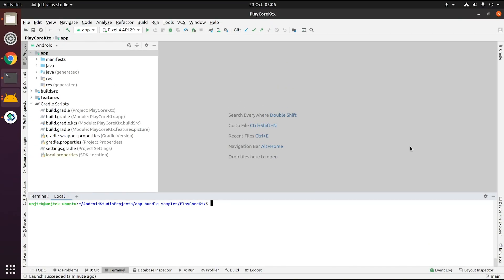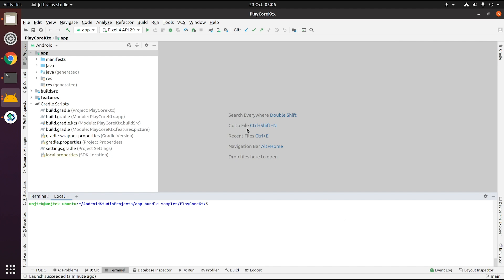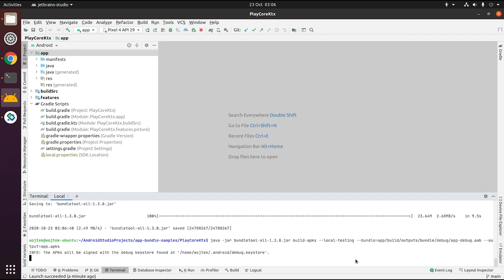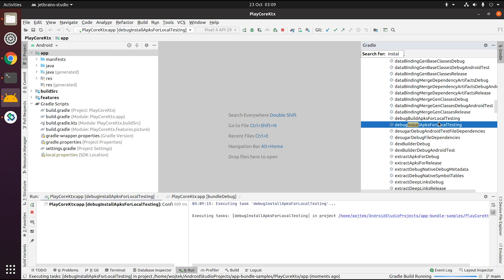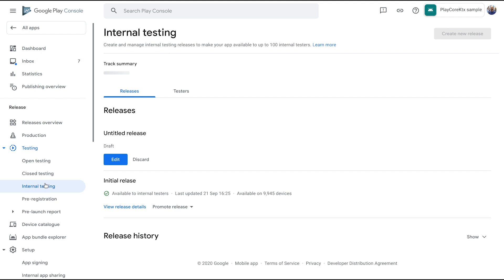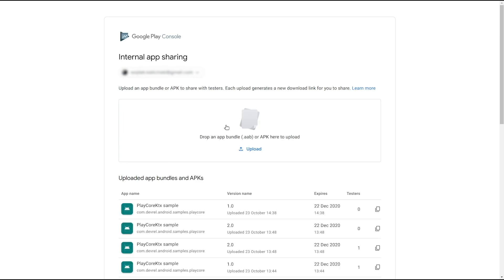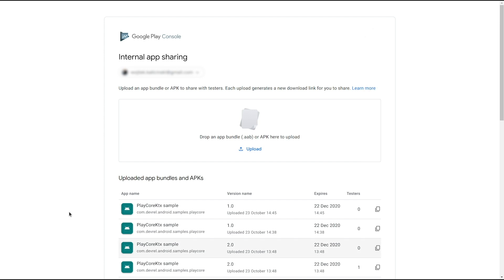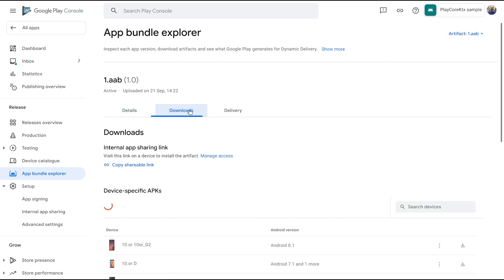App Bundles: Testing bundles with bundletool and the Play Console - MAD Skills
On today’s episode of App Bundles for MAD Skills, Android Developer Advocate Wojtek Kaliciński will walk you through some of the tools you should be using when handling Android App Bundles. Wojtek will also share a few Play Console tips and tricks to make your life easier!